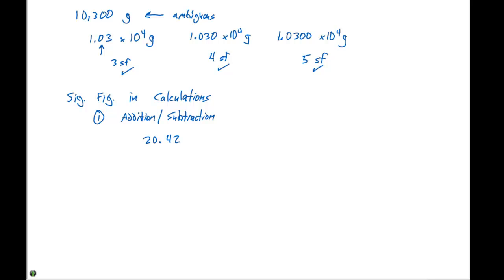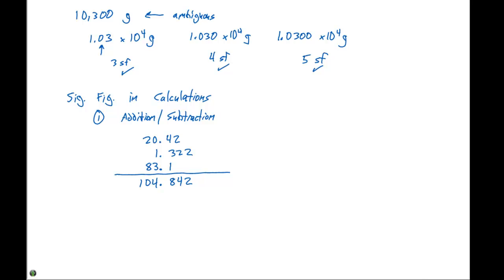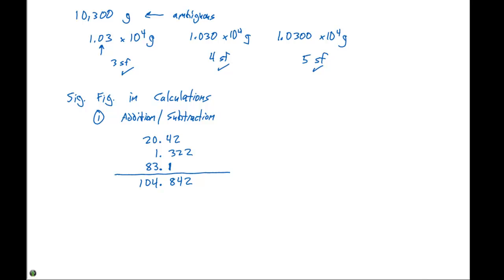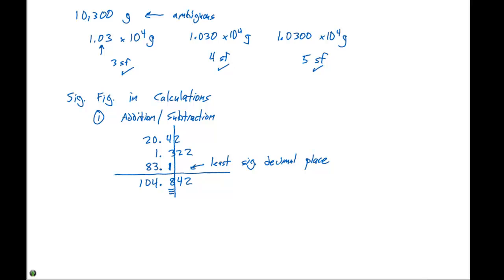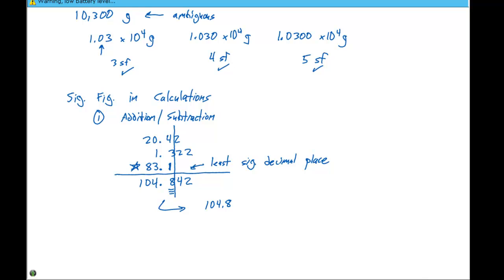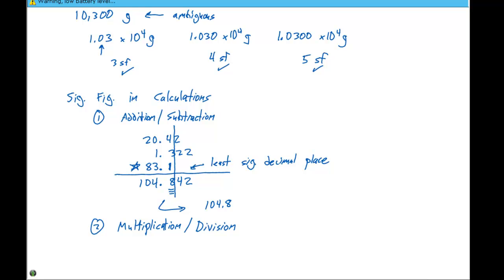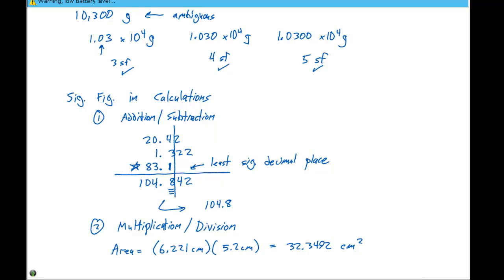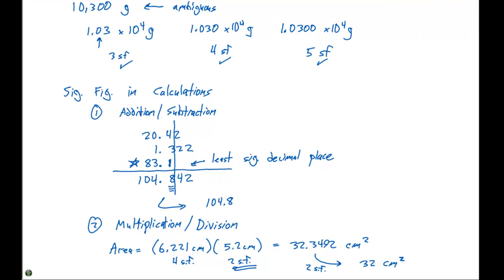Section 1 5 Significant Figures in Calculations 5;22